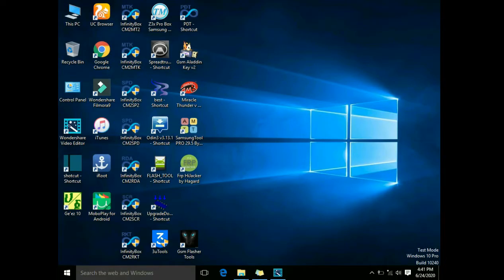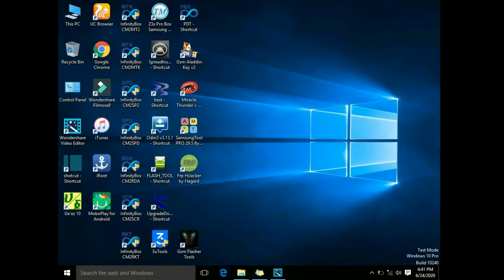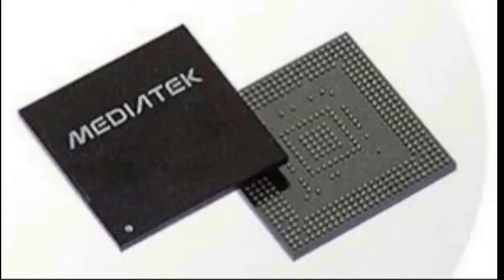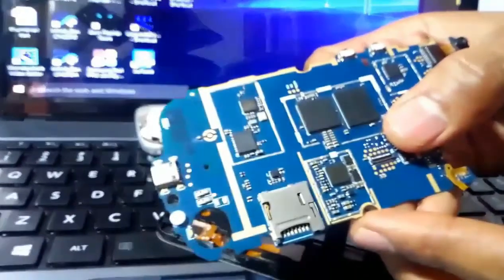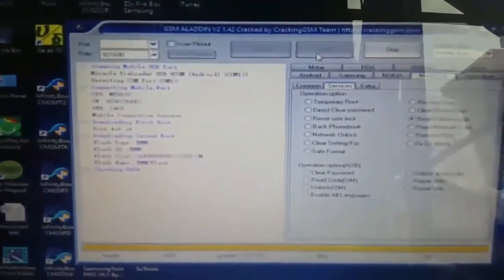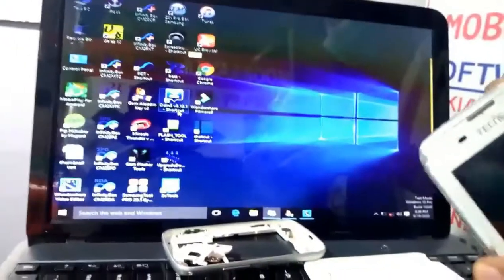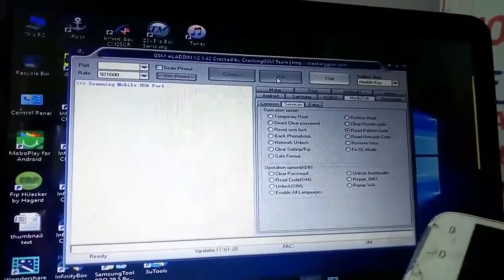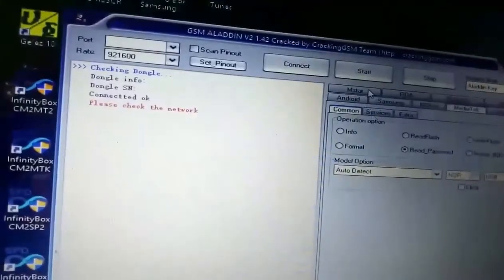የስልካችንን ፓተርን እና ፓስዎርድ የሚያሳይ ሶፍትዌር (ለ MTK ሲፒዩ) How to unlock phone pattern and password (for MTK cpu)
ይህ ቪዲዮ የስልካችንን ወይም የታብሌታችንን የተረሳ ፓተርን ወይም ፓስዎርድ እንዴት ማወቅ እንደምንችል በዝርዝር ያሳየናል፤ እንዲሁም የስልኮችን እና የታብሌቶችን የሲፒዩ አይነቶች ያሳውቀናል፡፡
በስራው ላይ የተጠቀምኳቸውን ሶፍትዌሮች ታች ባለው ሊንክ ማውረድ ትችላላችሁ፤ ቪዲዮውን ከወደዳችሁት ላይክ እና ሼር አድርጉት፤ ጥያቄያችሁን እና አስተያየታችሁን ኮሜንት ላይ እንዲሁም በፌስቡክ ገፄ ላይ ፃፉልኝ፡፡
በዚህ ቻናል በሞባይል ስልኮች እና ታብሌቶች ሶፍትዌር፣ ኔትዎርክ፣ እና አይሚ ቁጥር ጋር የተያያዙ ችግሮች እና መፍትሄዎቻቸው ዙሪያ ምርጥ ምርጥ ቪዲዮዎችን ታገኛላችሁ፤ ቻናሉን ሰብስክራይብ አድርጉ አመሰግናለሁ፡፡
In this video you will know how to read or unlock phone tablet pattern or password without losing data; also you will understand different cpu types of mobile phones and tablets.
You can download the software that has been used in this task in the link below, if you got the video helpful, like and share, put your comments and questions in the comment section below or in my facebook page.